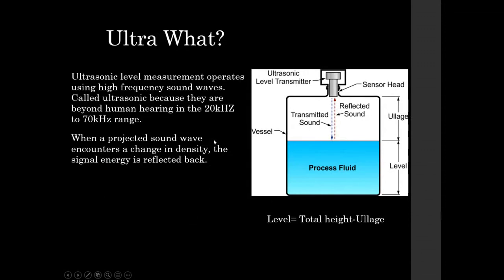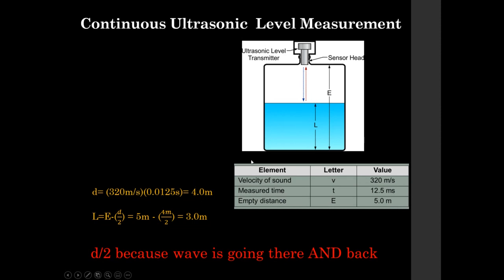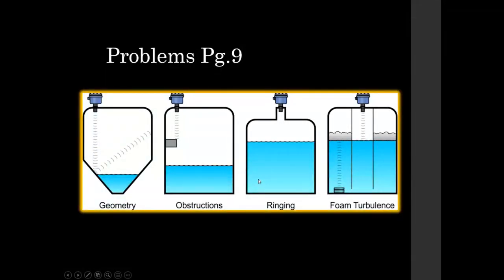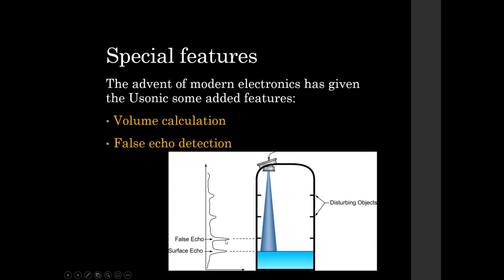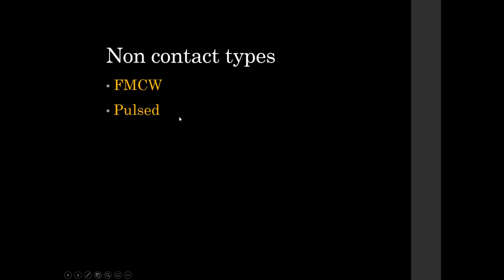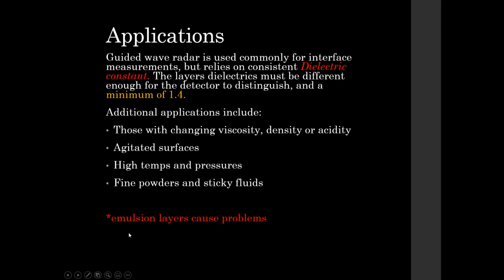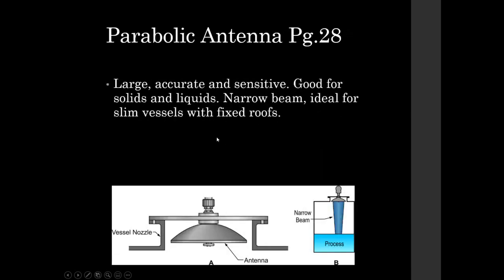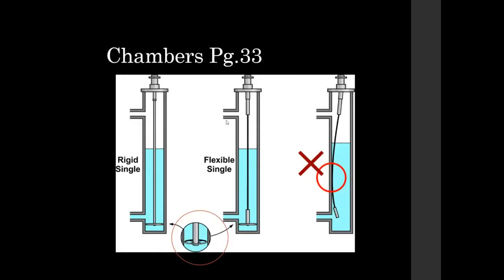310302e Ultrasonic and Radar level